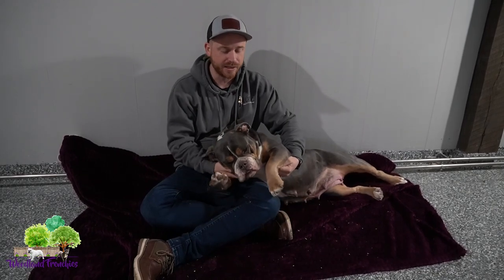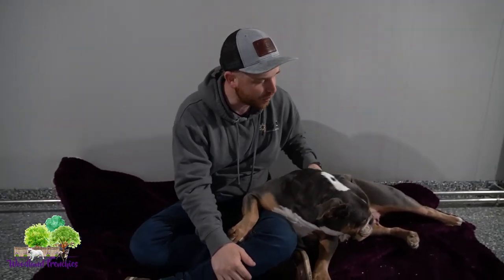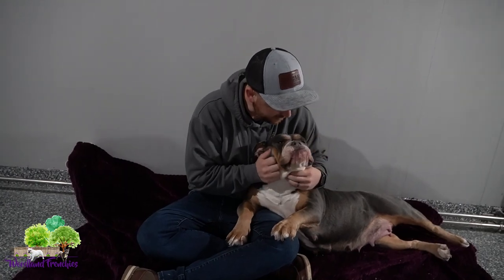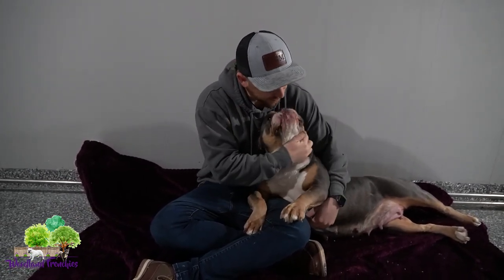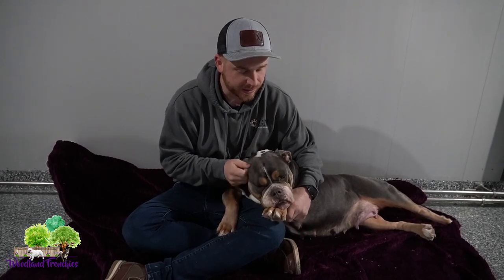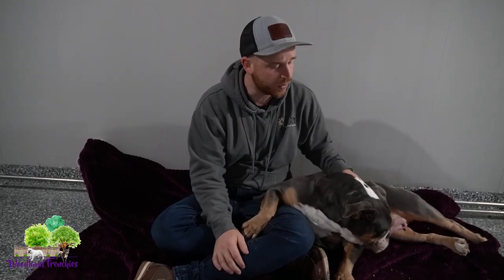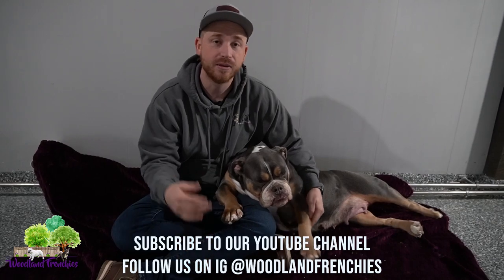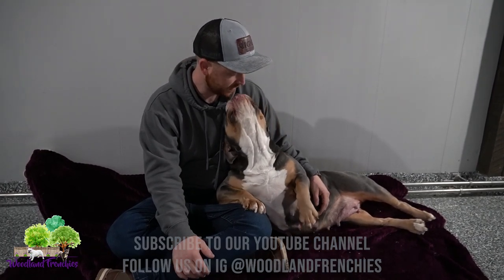Crystal the Mini Old English Bulldog Upcoming Litter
👉 Upcoming Mini Old English Litters 🤩

❗️ Give us a call if you are interested in our puppies  - Ronnie 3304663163
❤️ "Mini Olde English Bulldog" is a special breed that we have a passion for because of its unique personality but mostly for its conformation and lifestyle for our customers.

🍀 By crossing the two breeds, French Bulldog and English Bulldog, it not only helps prevent health issues but also gives the old english a smaller and more compact athletic build that our customers love due to to their outdoor/sporty life style and ability to have the dog in the house because of its smaller size.